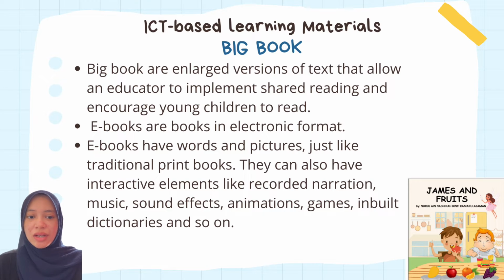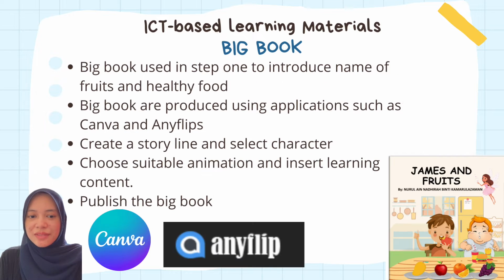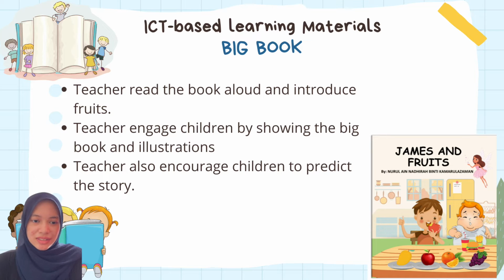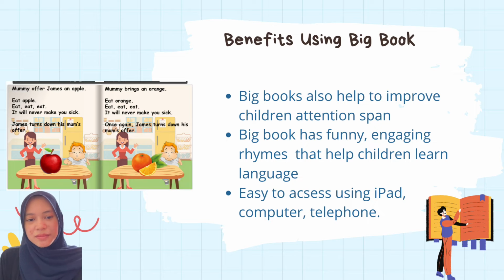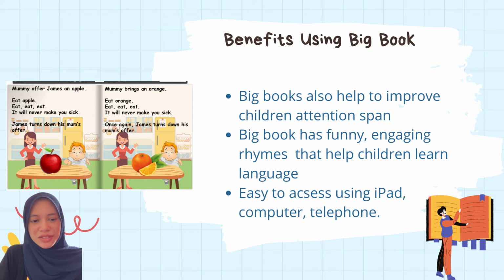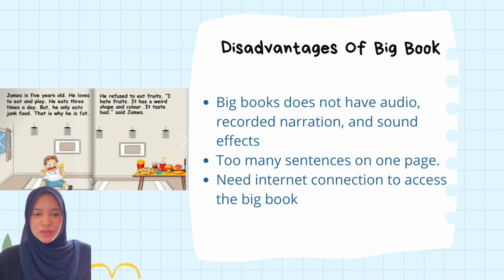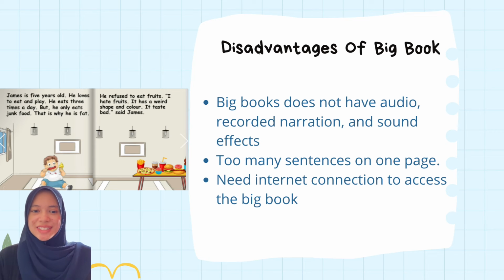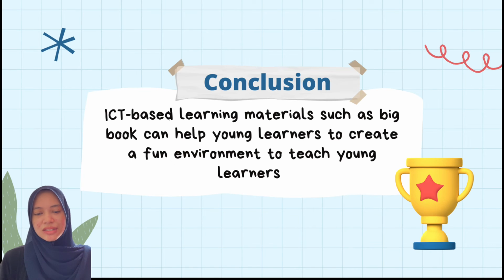CEYB3013 Oral Presentation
NURUL AIN NADHIRAH BINTI KAMARULAZAMAN
PISMP PAKK JUN2018